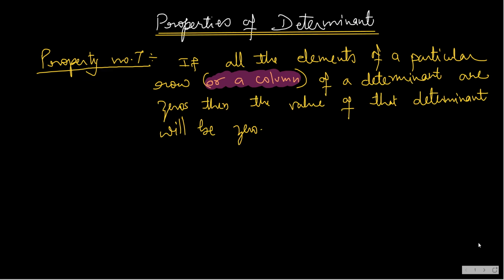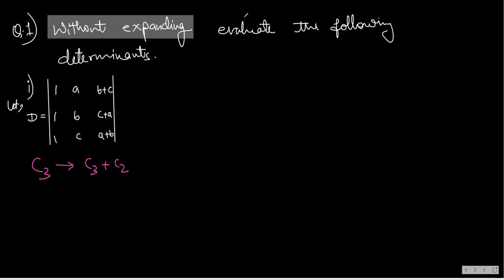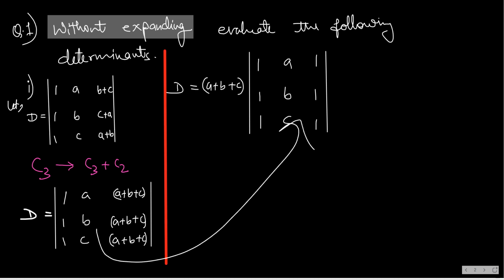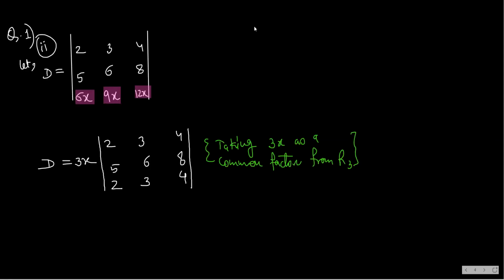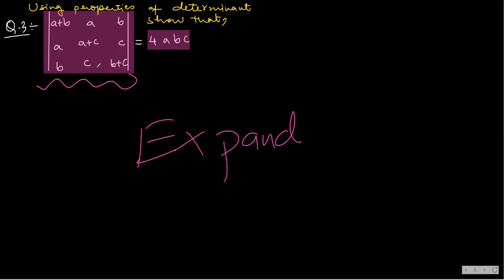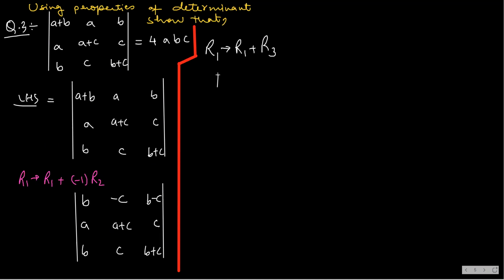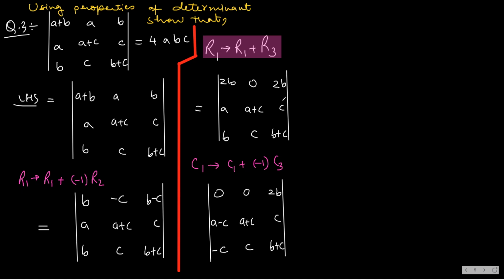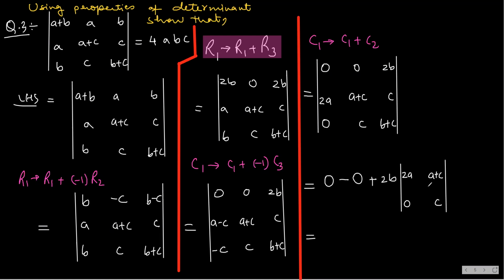DETERMINANT FOR CLASS 11TH AND 12TH LECTURE NUMBER 05